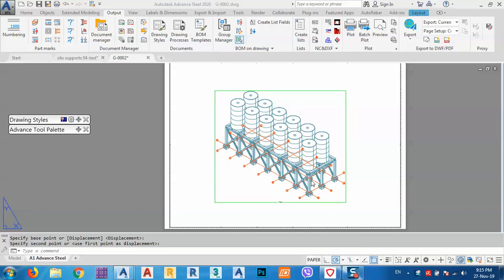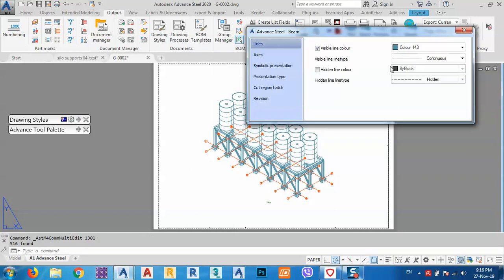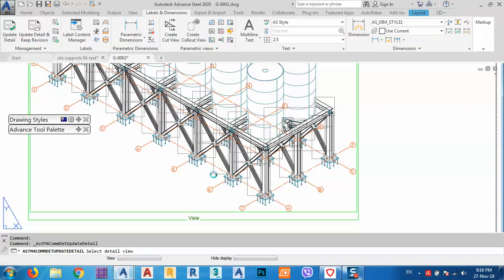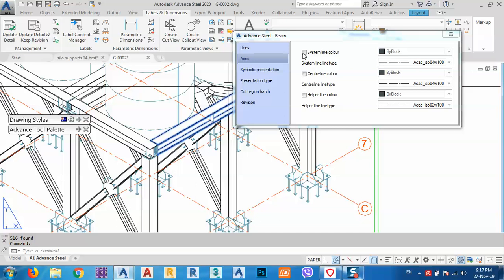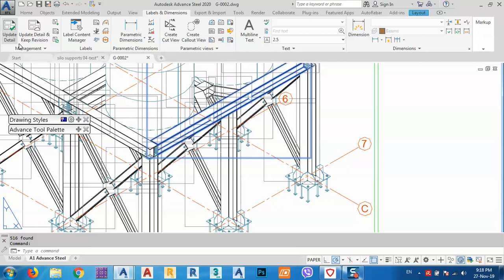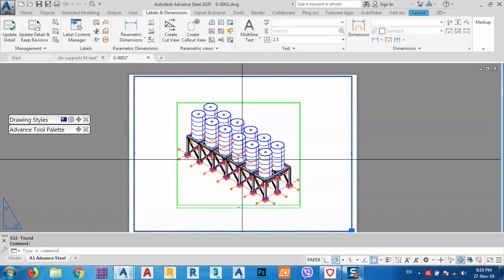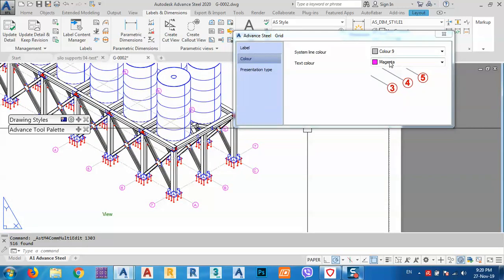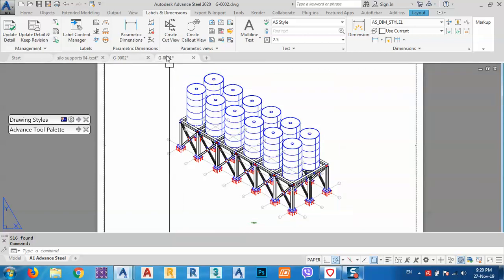Change details properties after making drawings